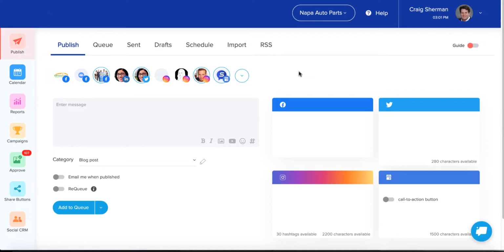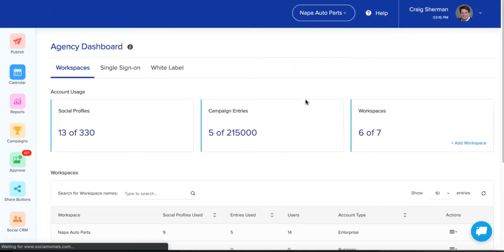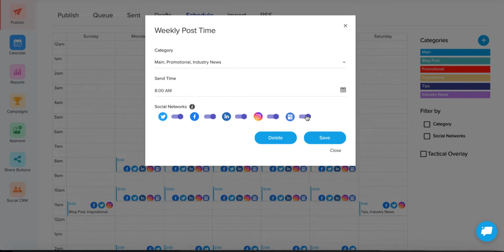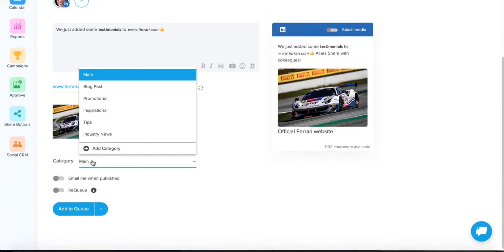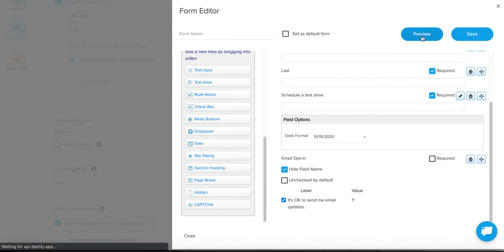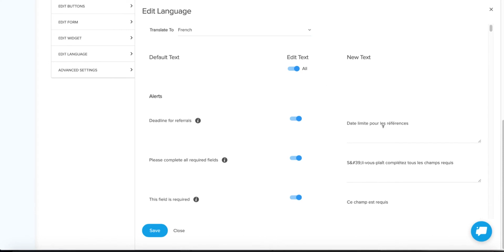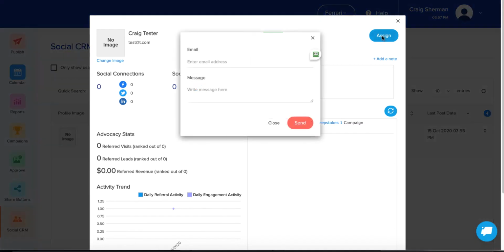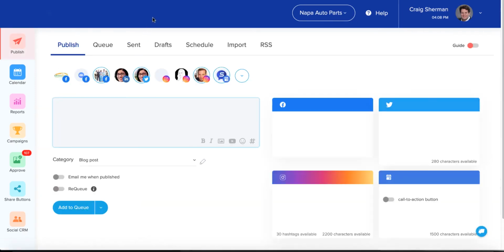Sociamonials Appsumo Deal: Automate Social Media Campaigns and Contests with Analytics